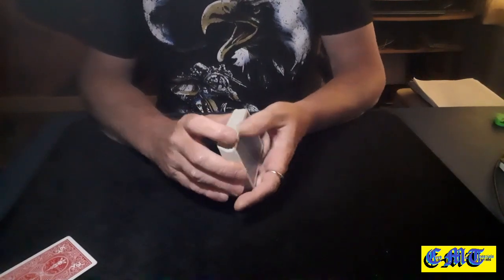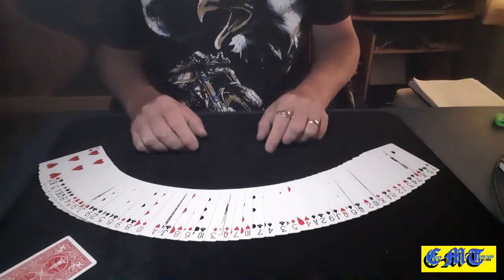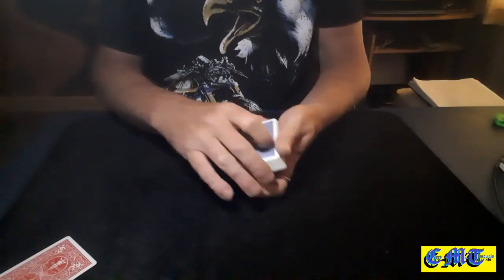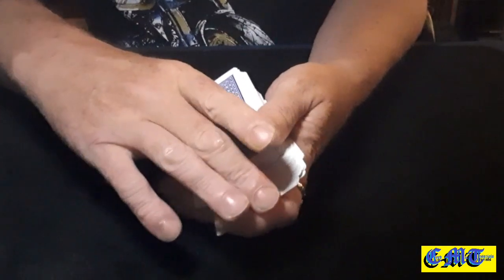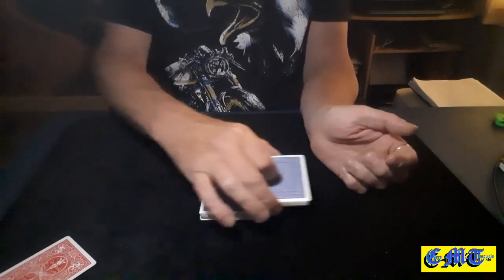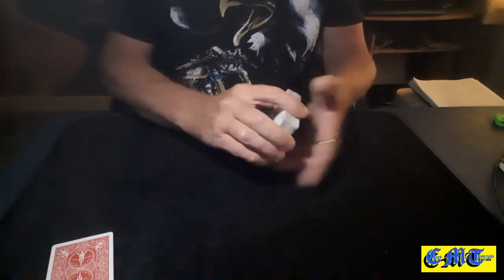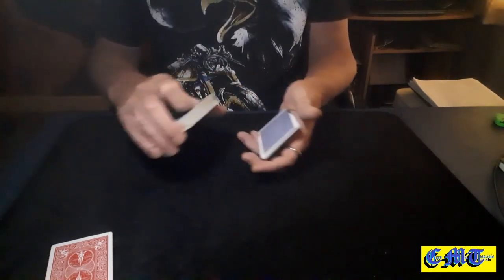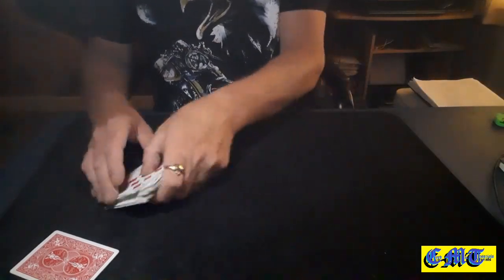A nice way to set 2 Key Cards.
Just a simple way of getting to know what the top, bottom, or both, cards are, in an unsuspecting, clean fashion.

Might even fool magicians 🎩.

Go check out Fading Ac3 and watch the performance and tutorial for the effect I didn't quite show.